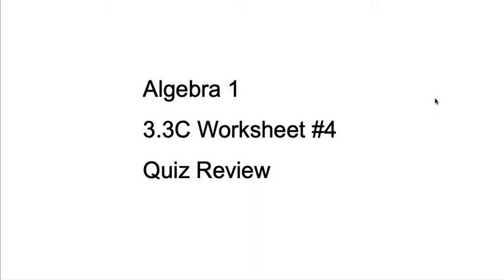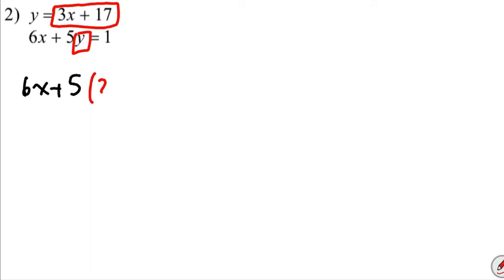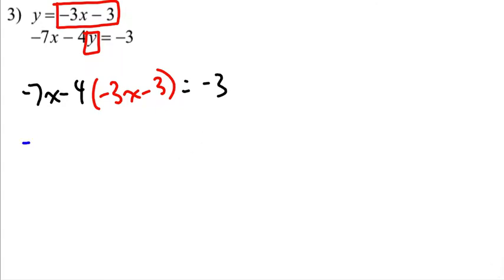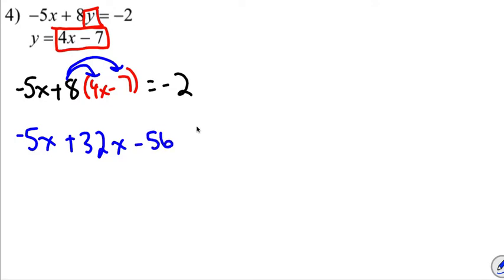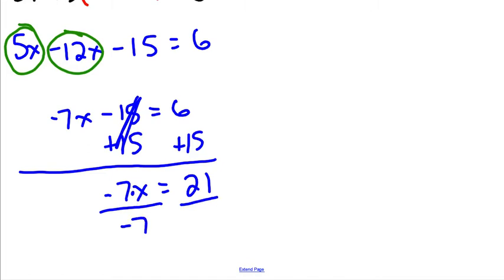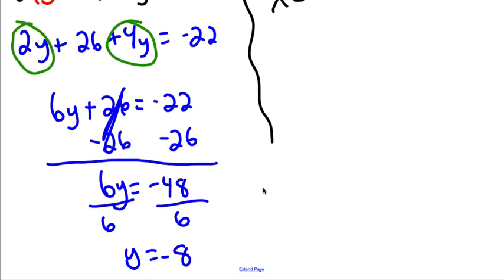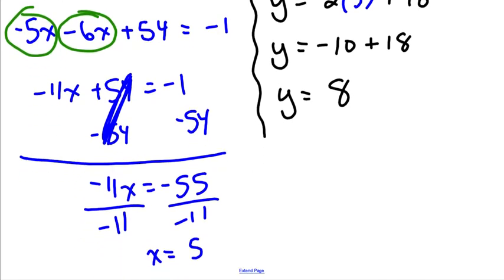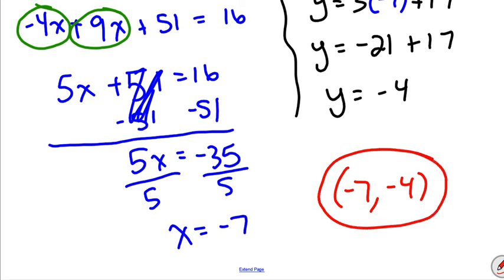Algebra 1 - 3.3C Classwork #4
Solving Systems of Equations by Substitution Quiz Review